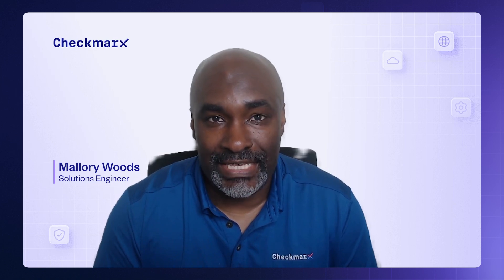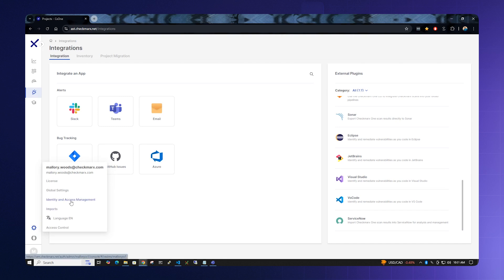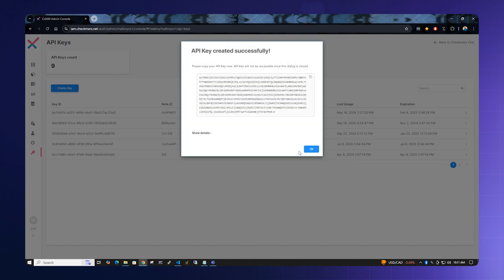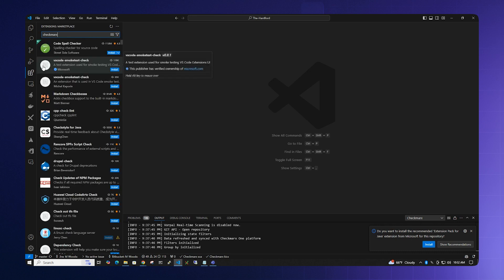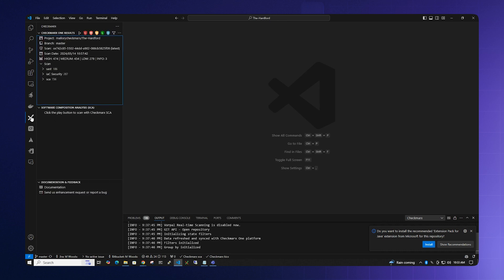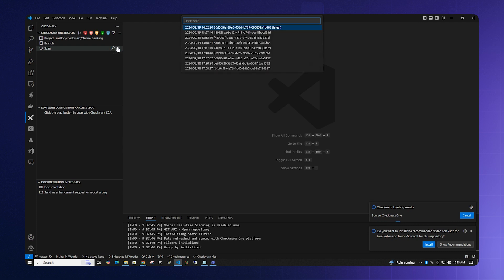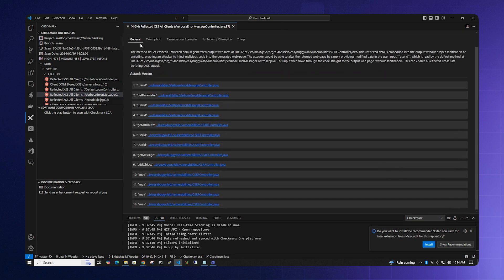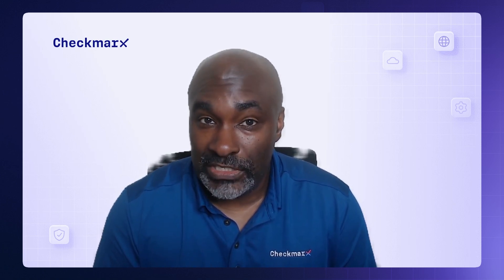IDE: Integrating With Checkmarx One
Checkmarx One can be easily integrated into your Integrated Development Environment (IDE) of choice, including Eclipse and JetBrains.
In this film, Mallory Woods, Solutions Engineer at Checkmarx, shows you how to implement the integration. It’s simple and developer friendly, meaning security is delivered faster and more effectively.